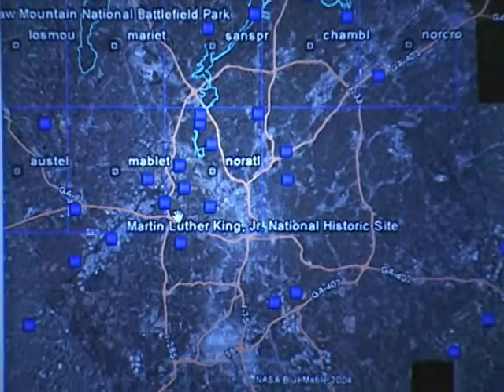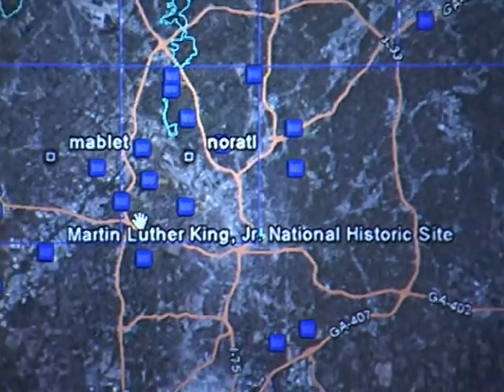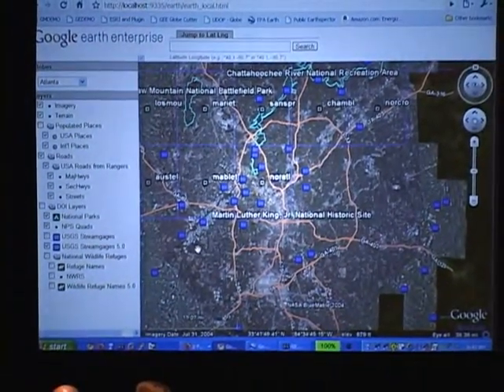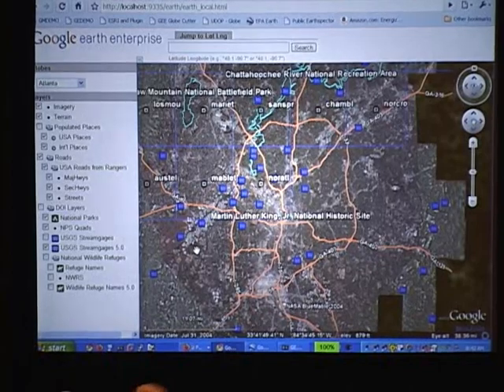DLT-Google Geospatial Keynote-Mike Evanoff-Part 4-July 2010.wmv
Google's Mike Evanoff presents an opening keynote on Google Earth and Trends in Geospatial-Part 4 July 2010